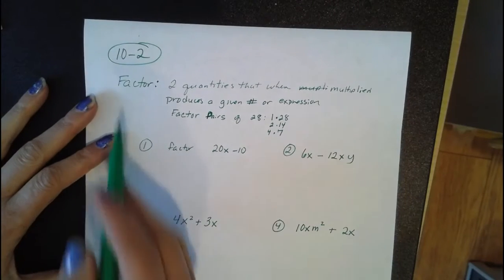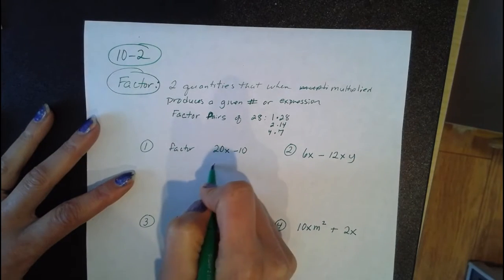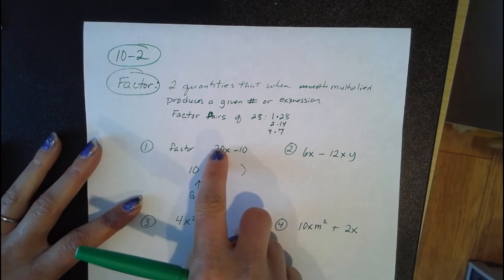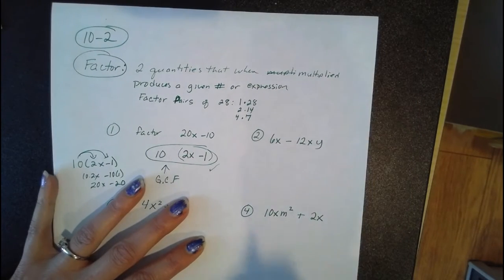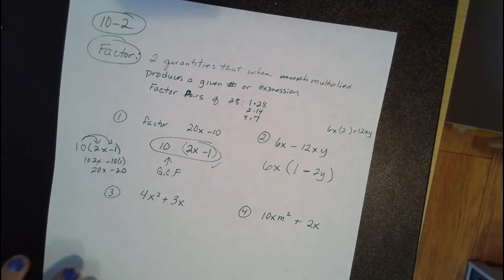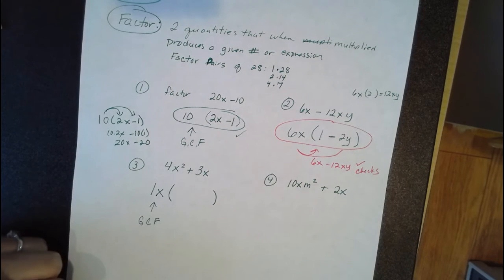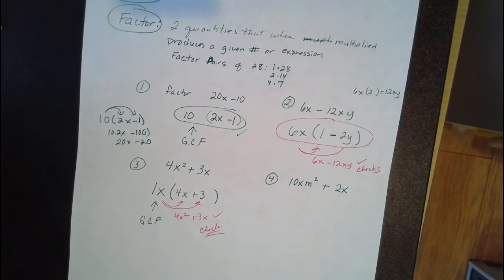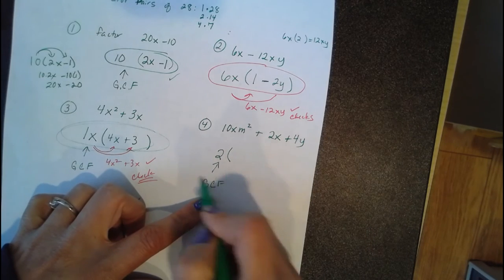Accel: Topic 10-2 Factoring